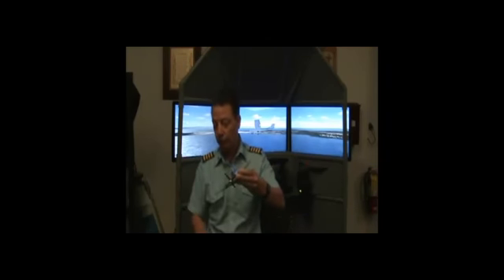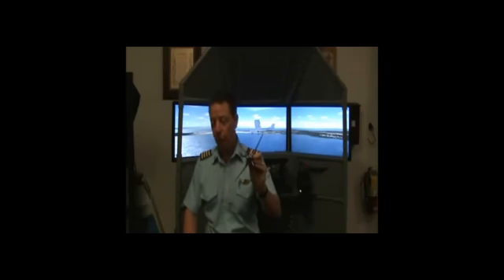1 7 Wings of Grace Ministry Flight School Lesson 1 7 Airplane Turns